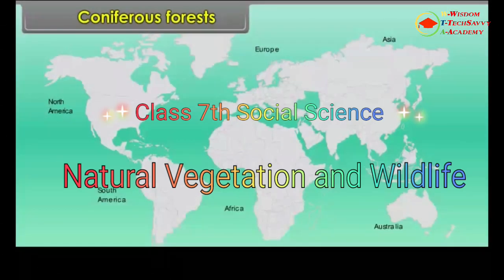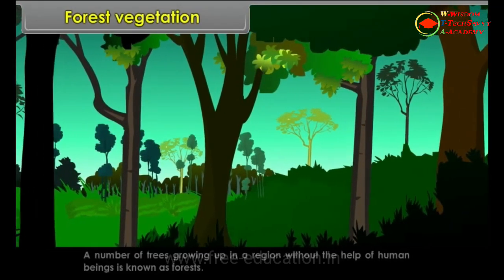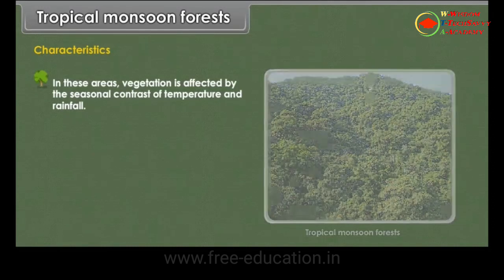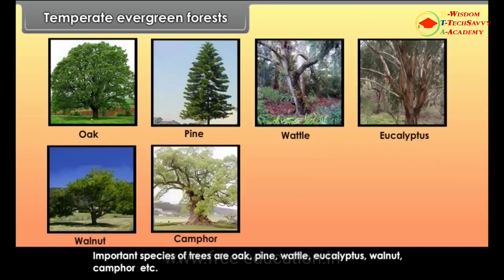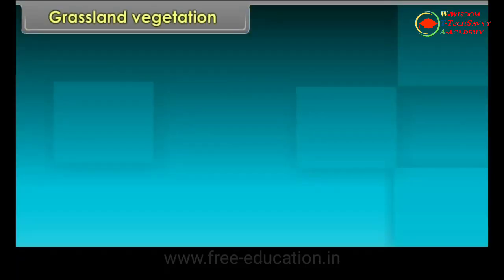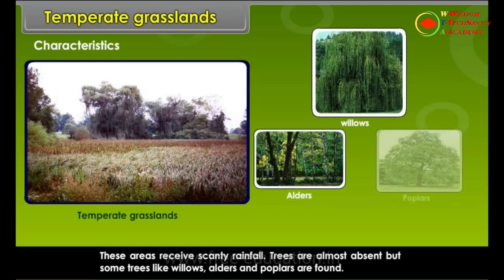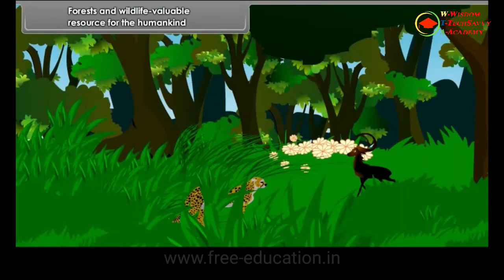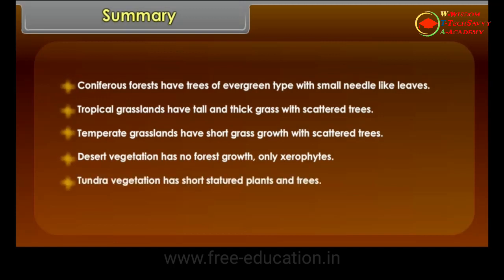Chapter 6: Natural Vegetation and Wildlife Class 7 Geography